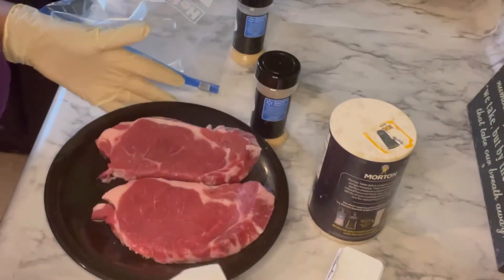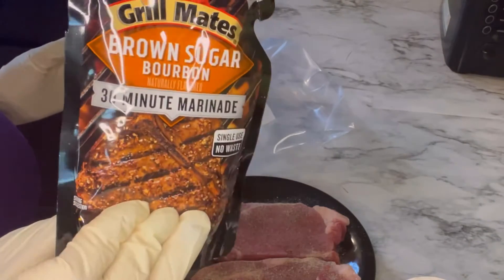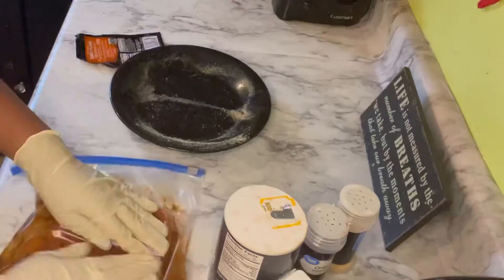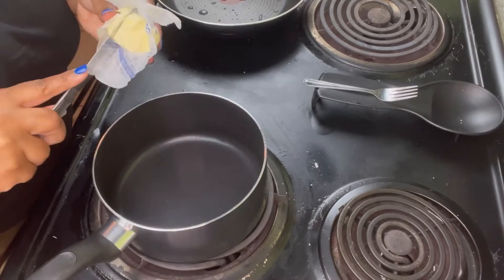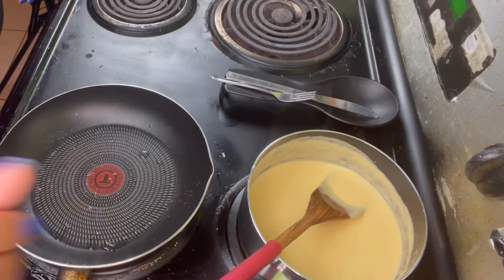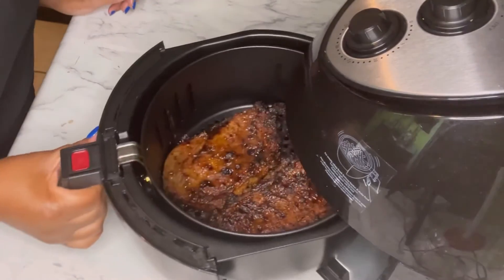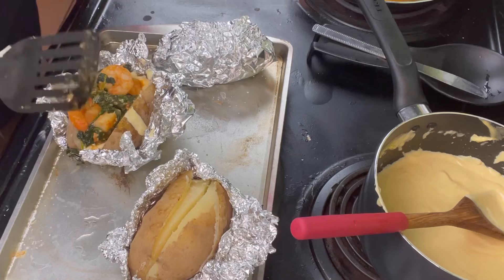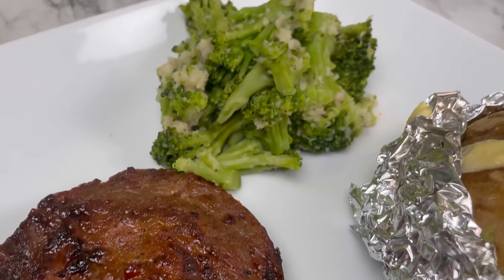Steak & Potatoes | Easy Steak & Potatoes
Steak & Potatoes

This is a meal you can put together for a date night at home or just if you feel like eating Steak. I’m not a big Steak Eater but my husband likes steak so I just did a nice little romantic dinner for us at home. Thank y’all so much for Watching and have a Great Day on Purpose !

Steak Ingredients:
Ribeye Steak
Salt & Pepper
Onion & Garlic Powder
Brown Sugar Bourbon Marinade Pouch

Baked Potato Ingredients:
Jumbo Idaho Potatoes
Butter
Heavy Cream
Parmesan Cheese
Sharp Cheddar